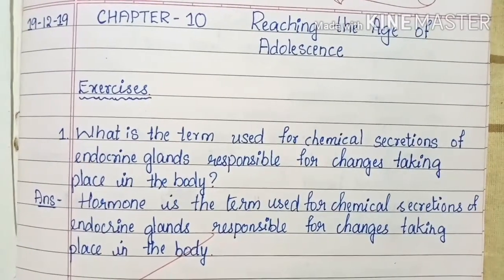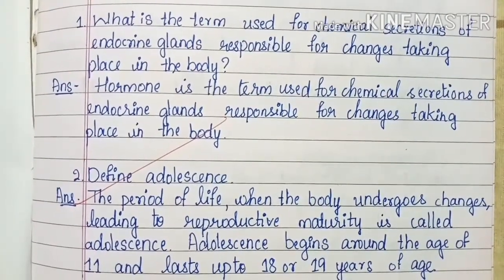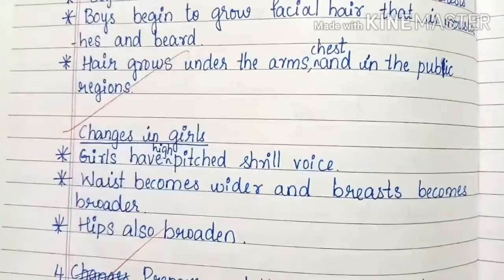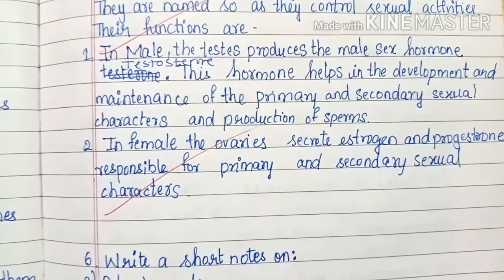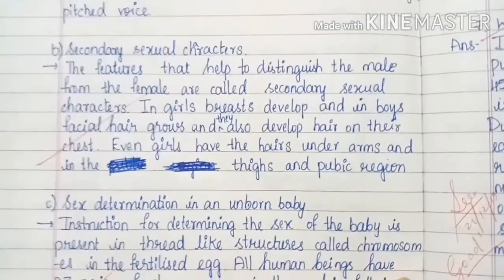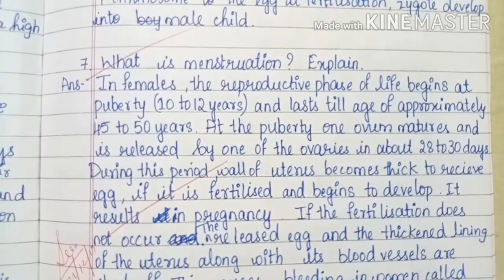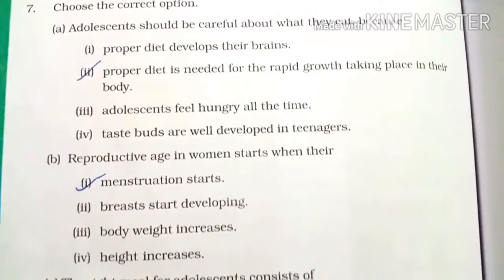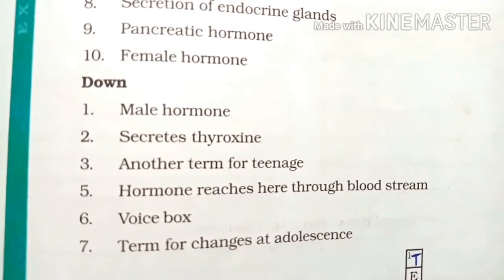8th standard Science lesson Reaching the age of adolescence questions and answers